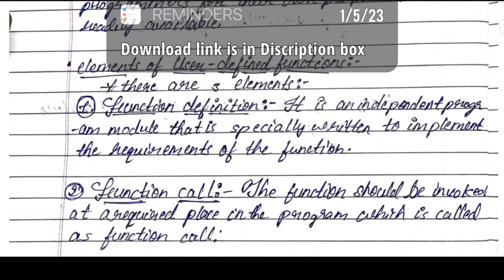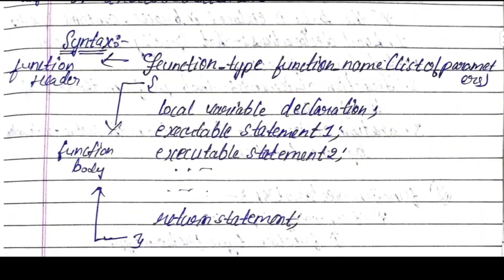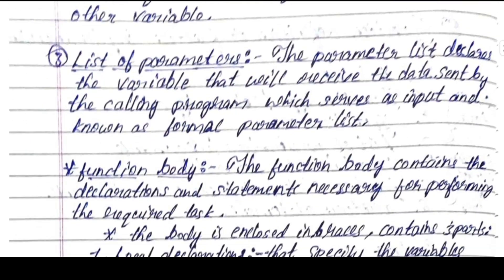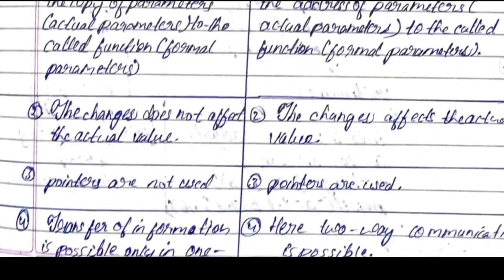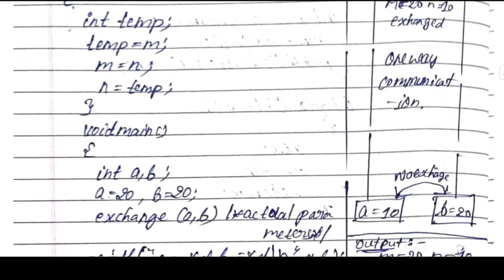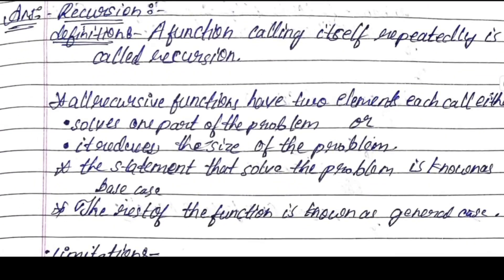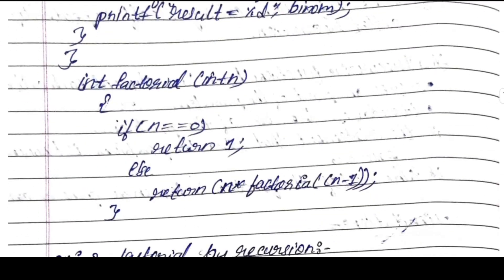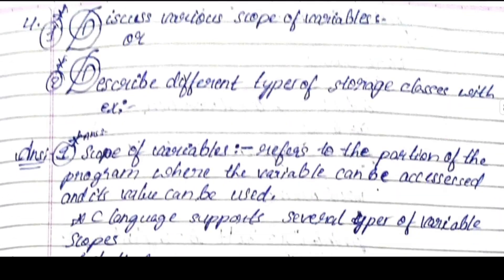vtu First Year 2023 Solved All Model question papers of "POP C- programming" "MODULE-3"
THE PDF DOWNLOAD LINK ⬇️
1. MOST IMPORTANT QUESTIONS AND ANSWERS(all modules)

2. SOLVED MODEL QUESTION PAPER

✅MODULE WISE MOST IMPORTANT QUESTIONS AND ANSWERS.

1. MODULE 1

2. MODULE 2

3. MODULE 3

4. MODULE 4

5. MODULE 5

"BPOPS103"
BEST HAND WRITTEN SOLVED ALL MODEL QUESTION PAPER OF ANSWERS BY COMPARING 3 TO 4 BOOKS AND CHAT GPT,  ANSWERS ARE CREATED.